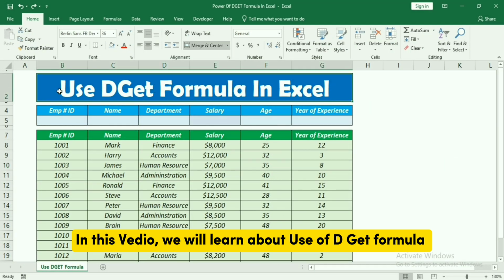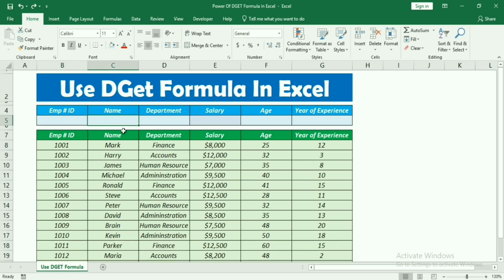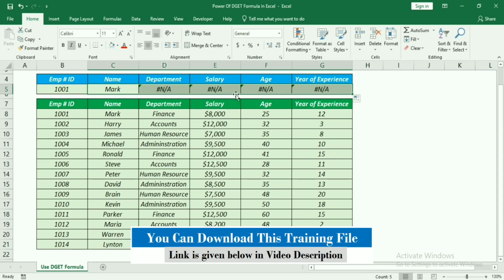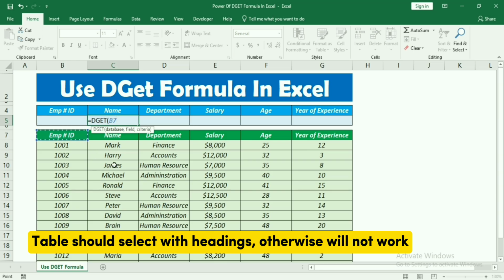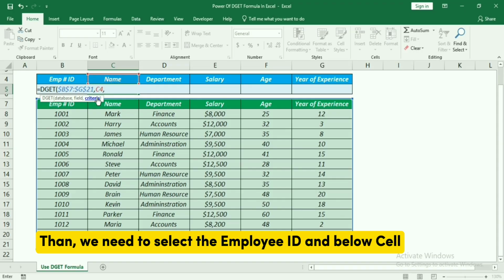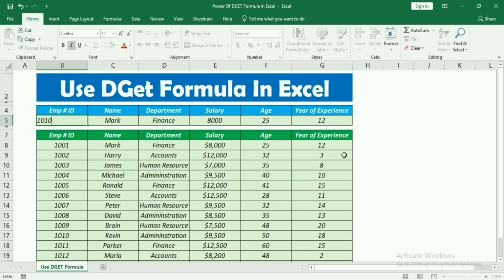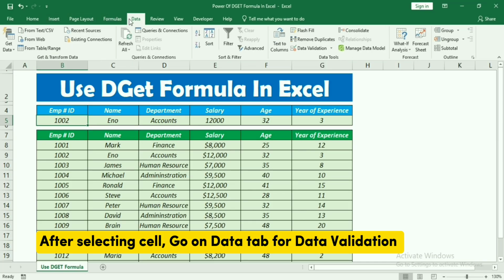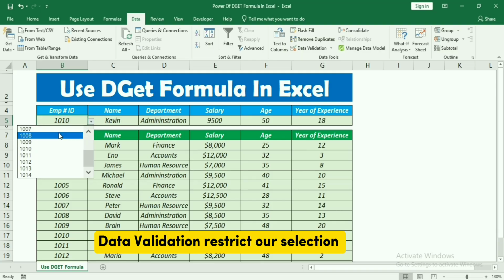🔥 Use of DGET Formula Over VLOOKUP Formula In Excel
In this video We will learn about how to use DGet formula in excel. We always use vlookup for relevant details but Dget formula is more efficient and effective than vlookup or xlookup.

Timestamps:
0:00 Introduction
0:30 First Use VLOOKUP Formula In Excel
1:03 Issue with VLOOKUP Function In Excel
1:20 How To Use DGet Formula In Excel
2:08 Benefit of DGet Over VLOOKUP
2:20 Test DGet Formula In Excel
2:50 Use Data Validation In Excel
3:14 Test DGet and Data Validation In Excel